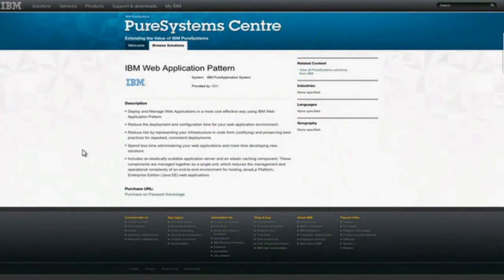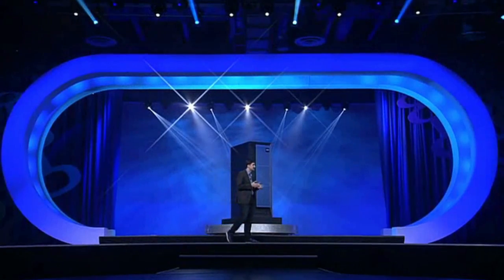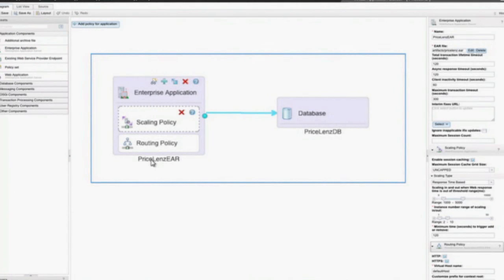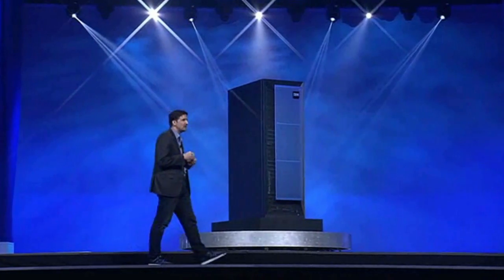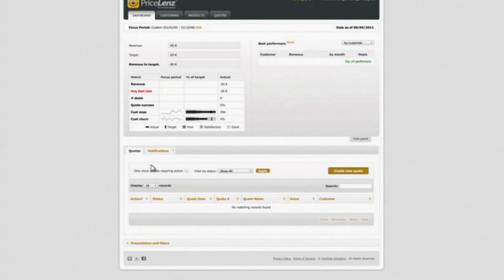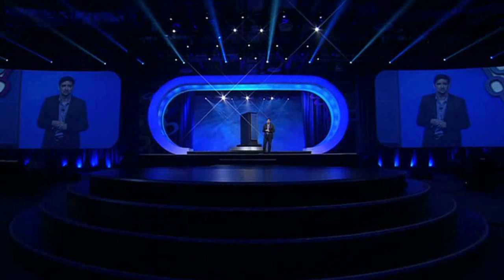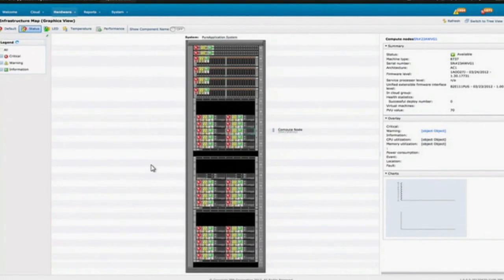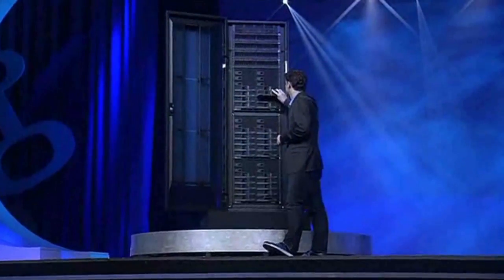PriceLenz demonstrated on IBM PureSystems at IBM Impact.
Here's IBM's Chief Architect for WebSphere Cloud Computing, Jason McGee, demonstrating the IBM PureSystems deployment of PriceLenz at IBM Impact 2012.

See how easy it is to locate PriceLenz on the PureSystem Centre, download the PriceLenz pattern onto PureSystems and deploy it. After that, it's over to you to start optimizing your prices to generate more revenue!